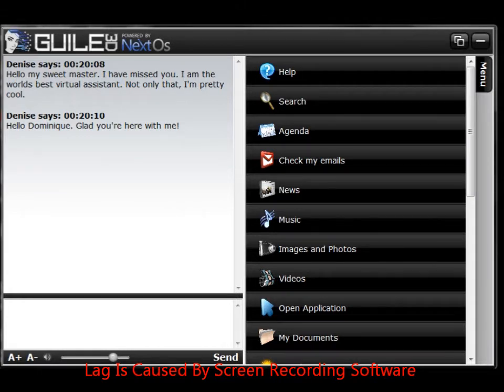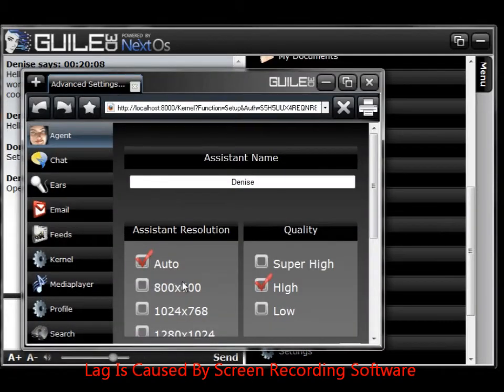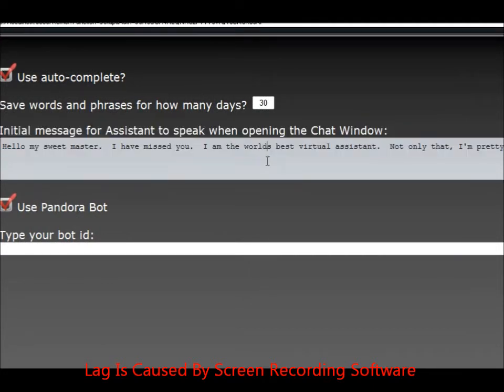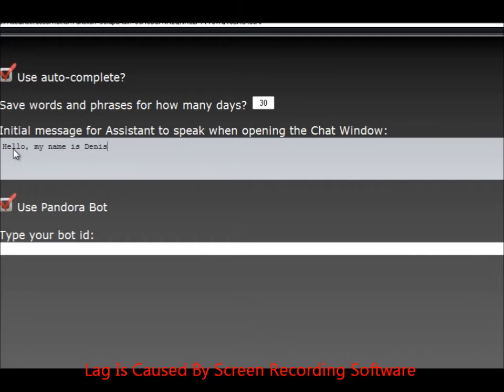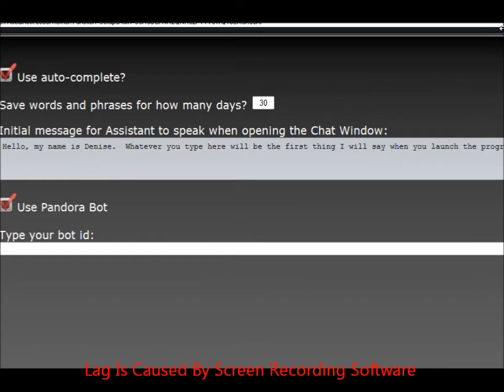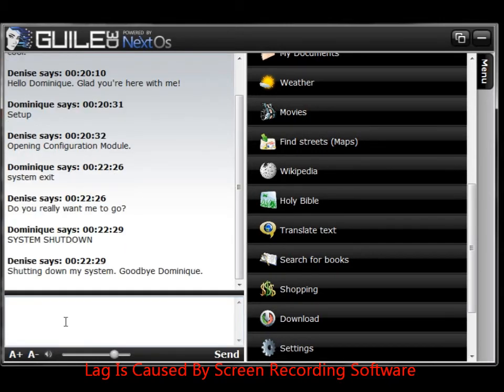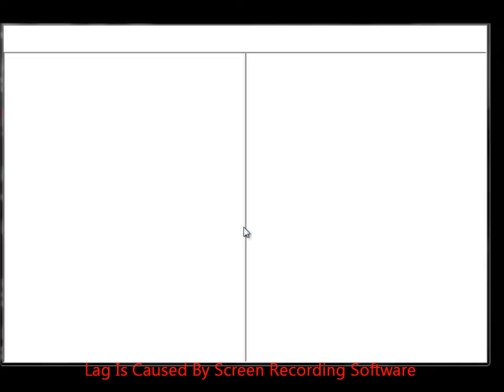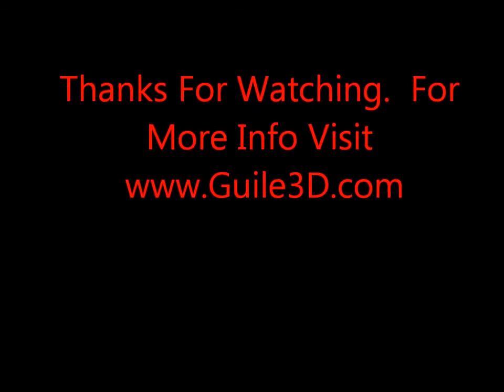Custom Greeting Tutorial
This is a tutorial on how to make Denise have a custom greeting.